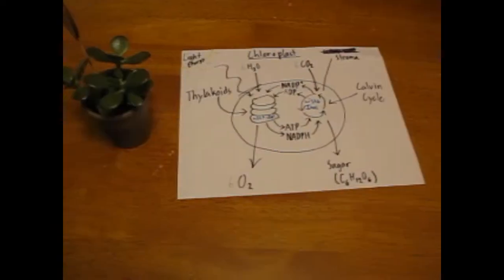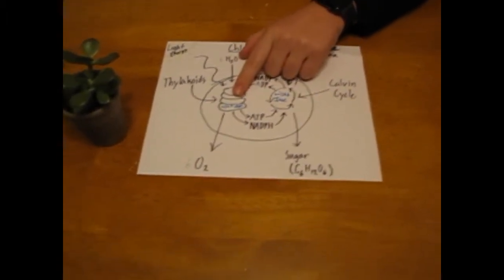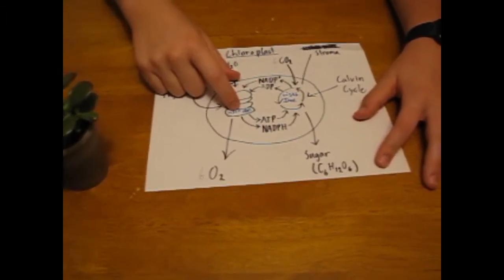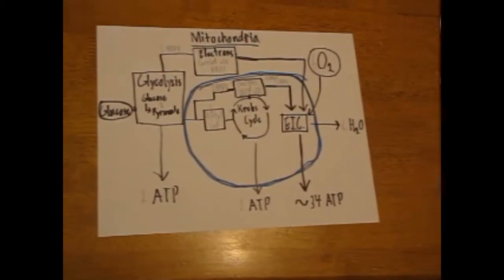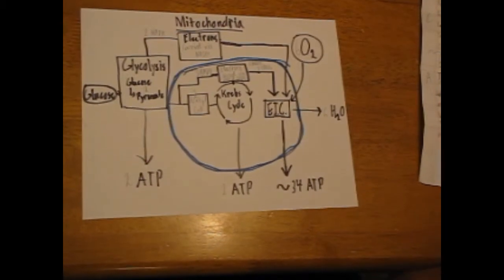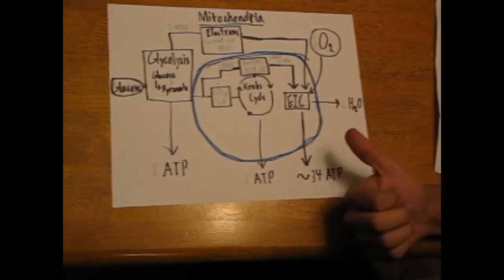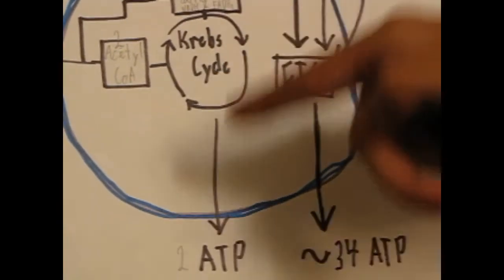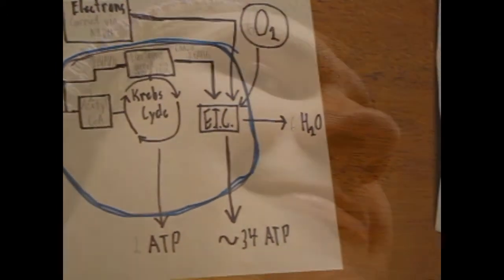Finished Science Project 2 0